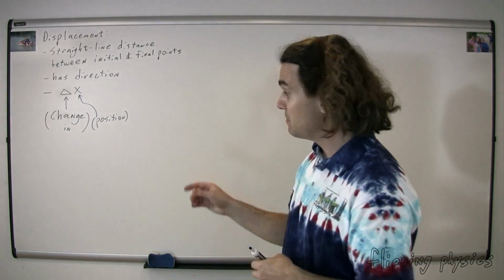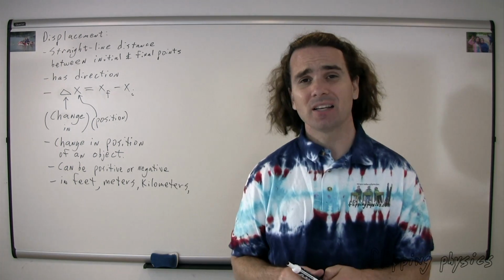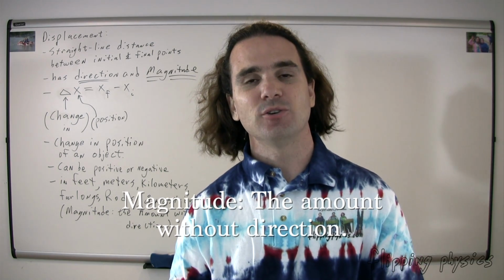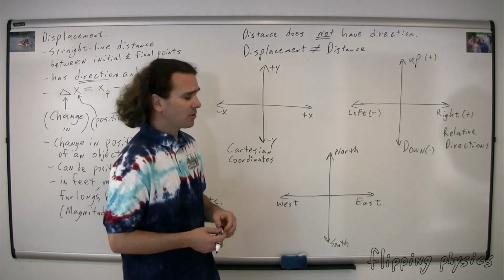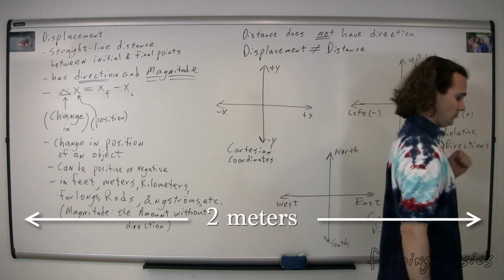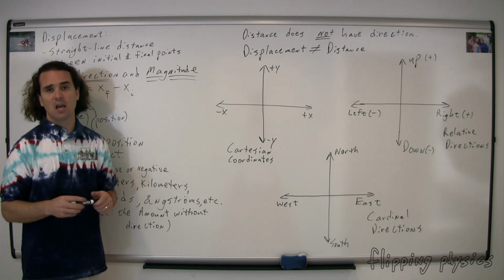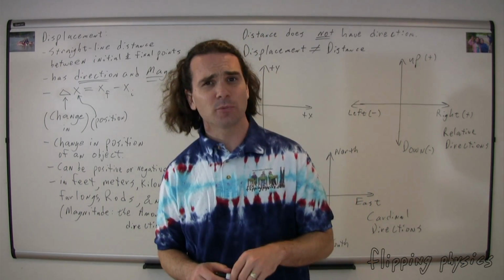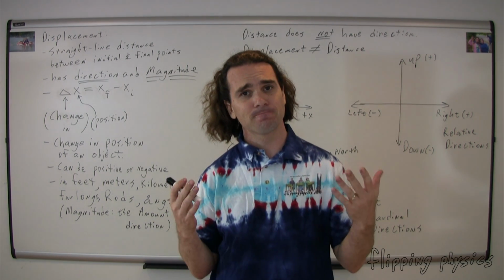(Previous Version) Introduction to Displacement and the Difference between Displacement and Distance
I have updated this video to make it 50 seconds shorter, please update your links. New Version

An introduction to Displacement including many different descriptions of displacement.  This video also describes the differences between displacement and distance.  There are also three different examples illustrating those differences.

Times of Content: (click on times to access individual parts)
0:23 First description of displacement
1:13 The symbol for displacement
2:32 The equation for displacement
3:28 Dimensions for displacement
4:16 Defining magnitude
4:50 Displacement does not equal distance
5:34 Defining Directions (up does not equal North)
7:35 1st Example
8:28 2nd Example
9:27 3rd Example (my personal favorite)

Next Video:
Introduction to Velocity and Speed and the differences between the two.

Previous Video:
A Problem to Review SOH CAH TOA and the Pythagorean Theorem